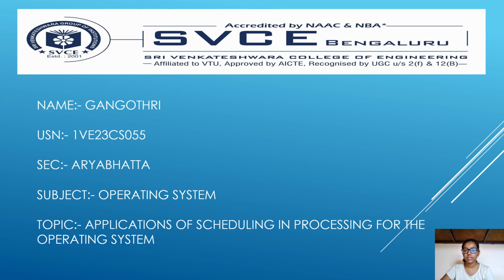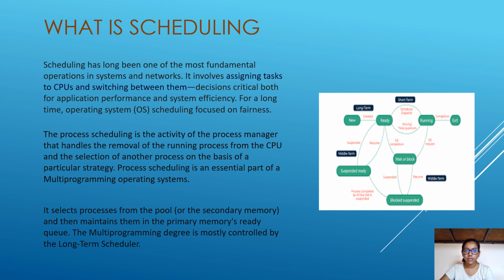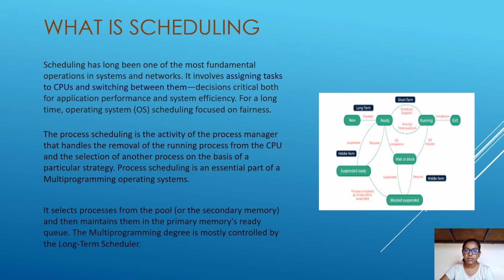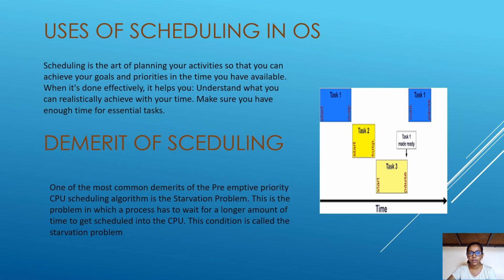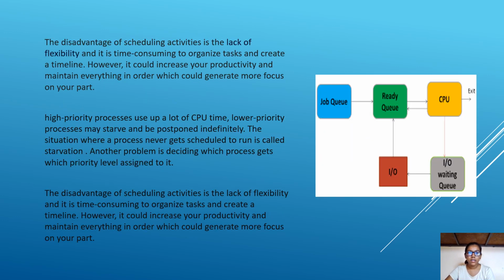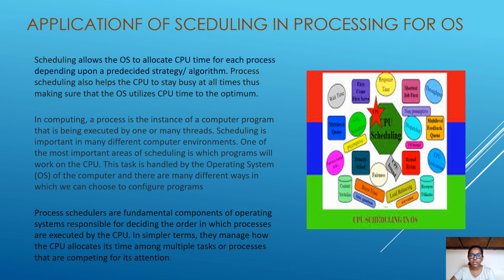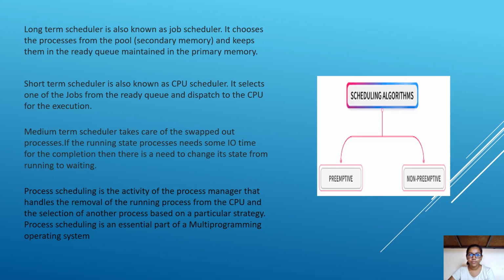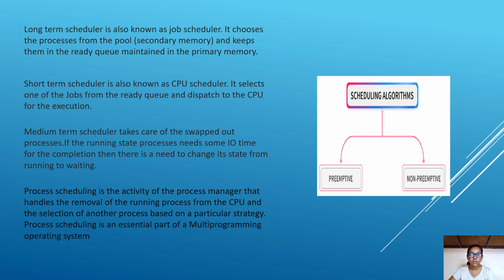operating system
application of scheduling in process